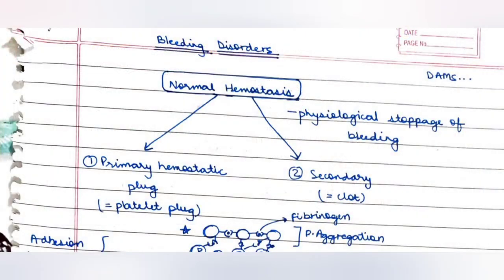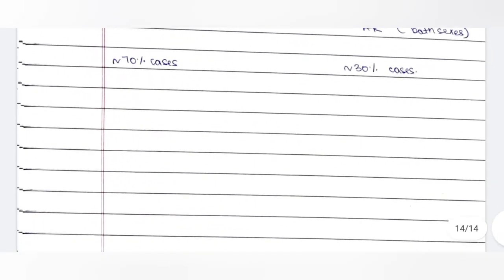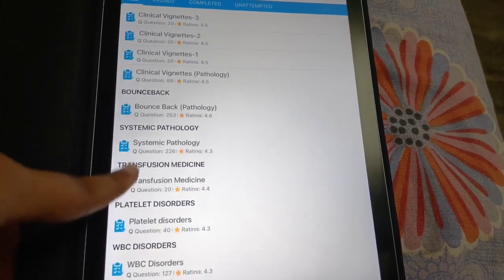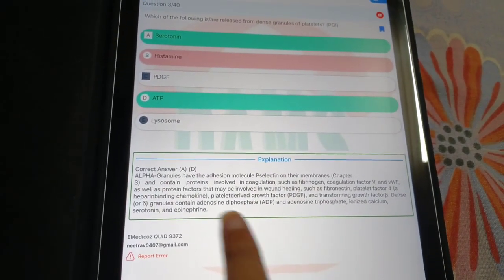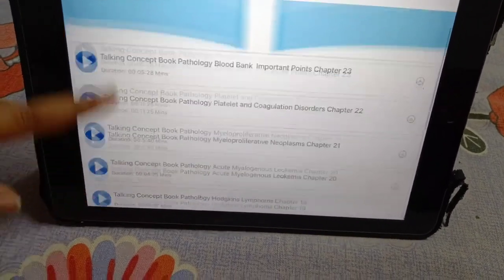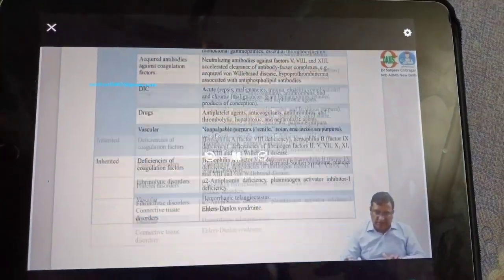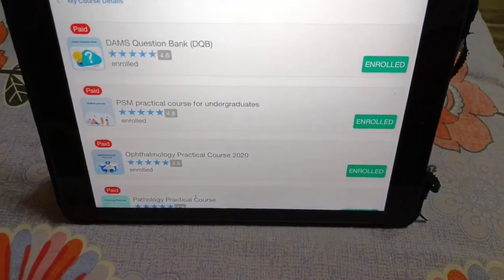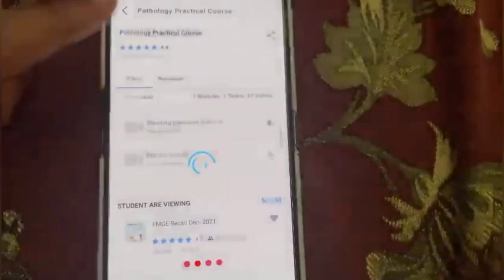A tour of eMedicoz-DAMS